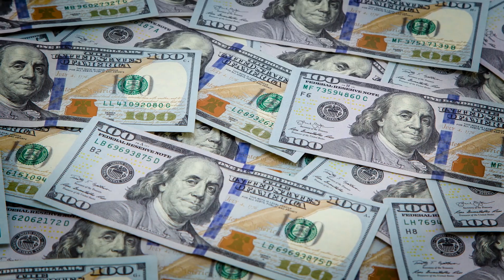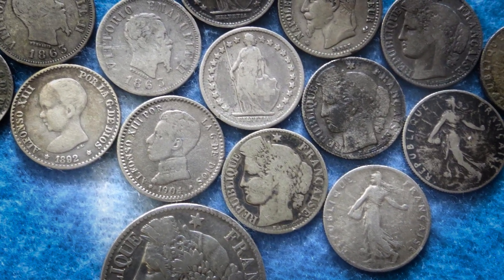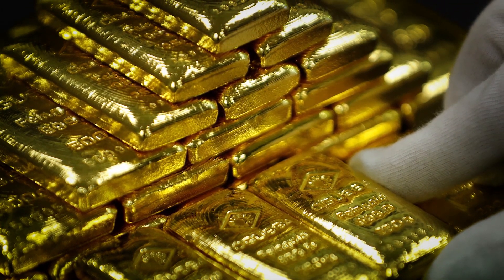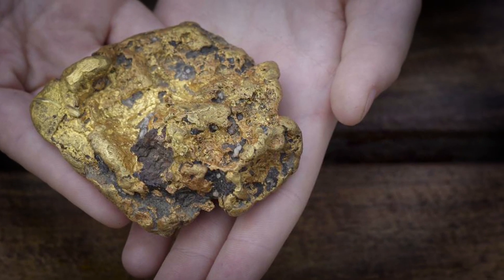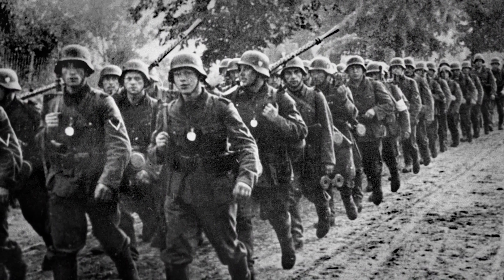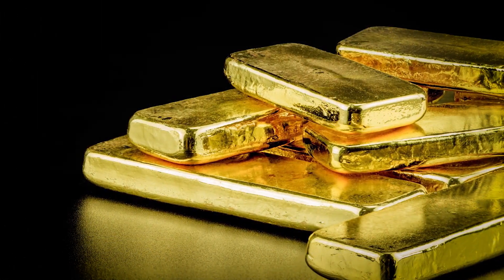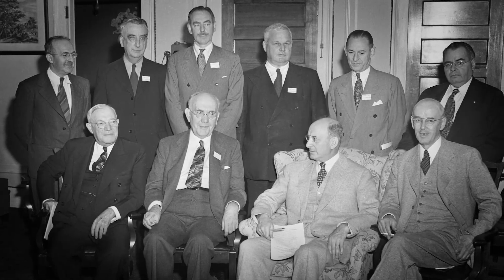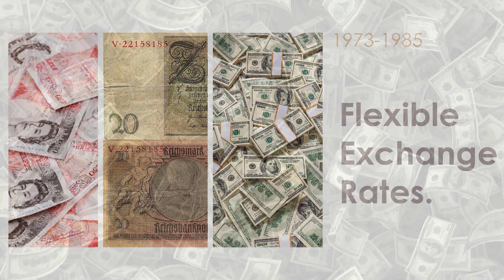Group 1: The History of International Monetary Systems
This video was made by Actuarial Studies students from the University of Indonesia as a final project for our Macroeconomics class.

Ever wonder why most currencies are compared to dollars? How powerful are our currencies? Does gold actually matter? A look into the history of international monetary systems might just give you the answer!

Credits:
Script:
Frederick Arga Jetro
Reri Nandar Munazat

Voices:
Stanley Giovandi
Gregorius Arvianto
Hans Mahadhika Susanta

Janice